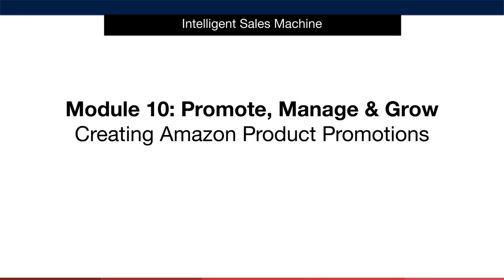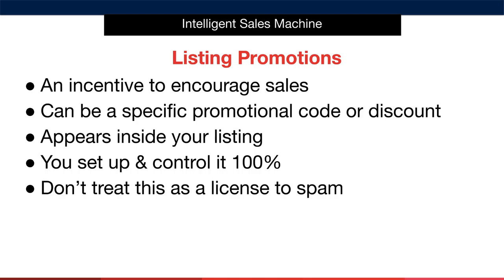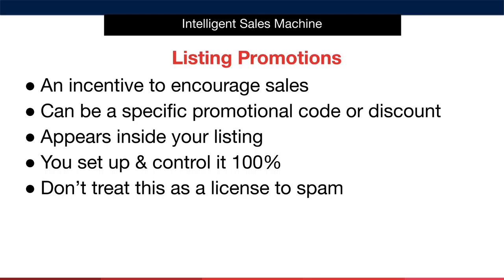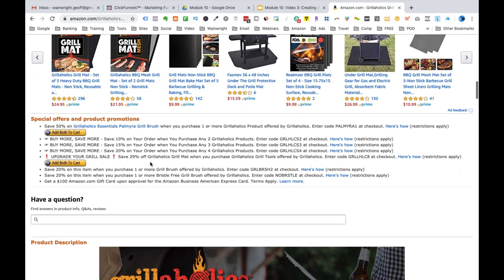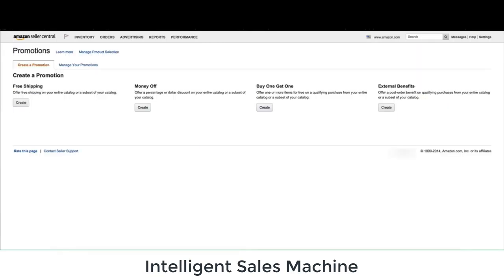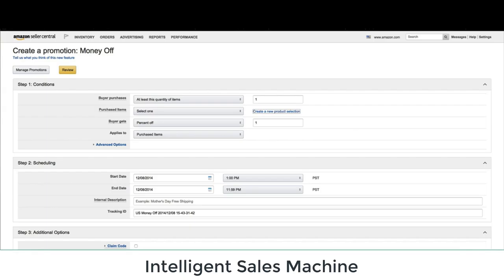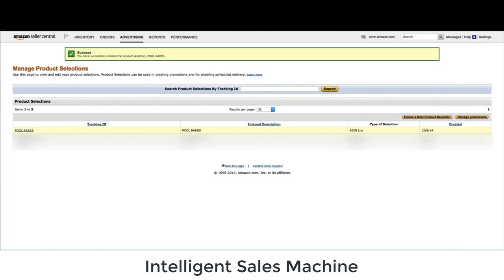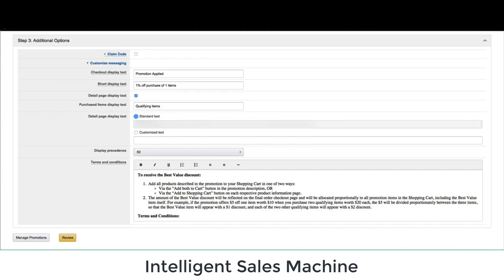Module 10 - Traffic & Customer Service, Video 3, Creating Amazon Product Promotions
This is the third lesson in Module 10 - Traffic & Customer Service, where I teach you about creating Amazon product promotions.
You can join the Amazon FBA training membership for free and there is an affiliate program where you can earn up to 40% on tier 1 and 10% on tier 2.